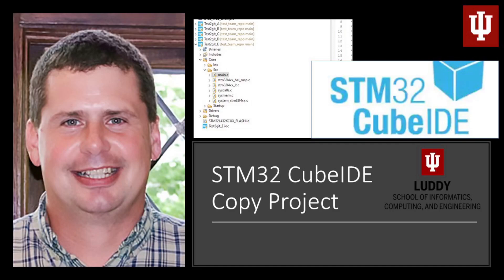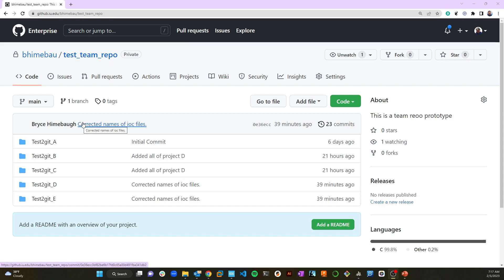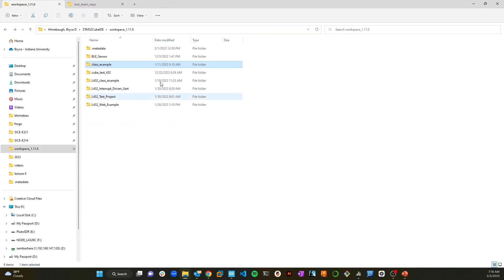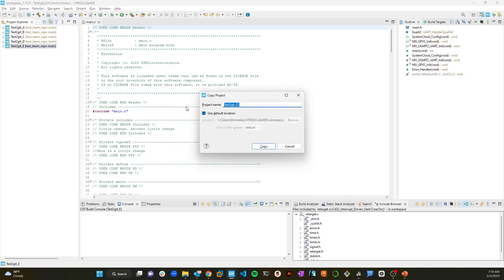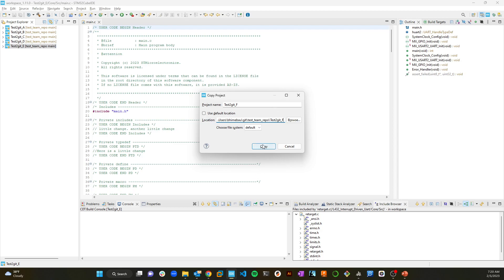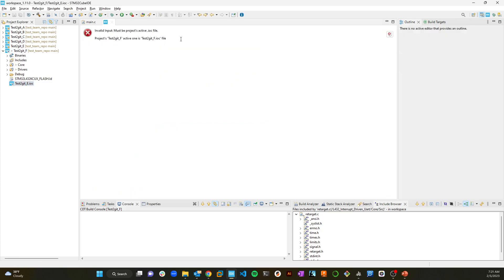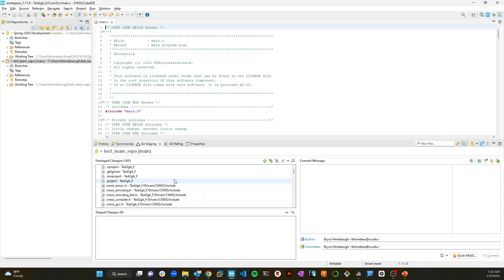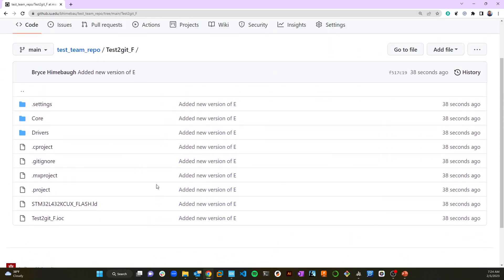STM32 Cube IDE Copying Git Projects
Demonstration of how to copy git projects within a workspace.